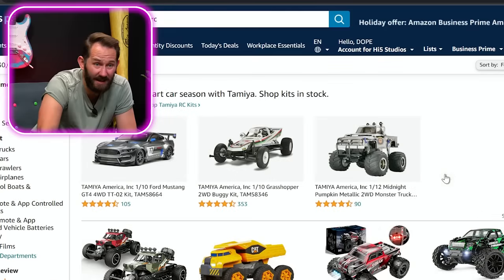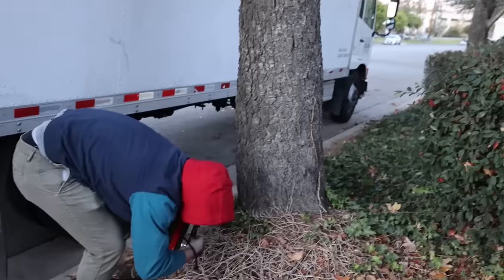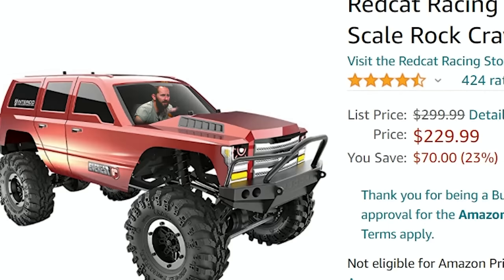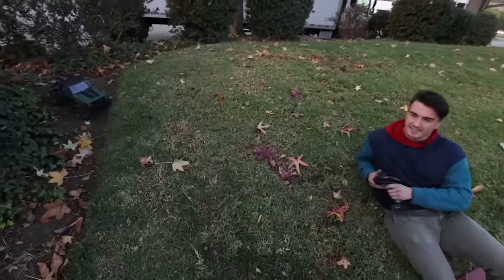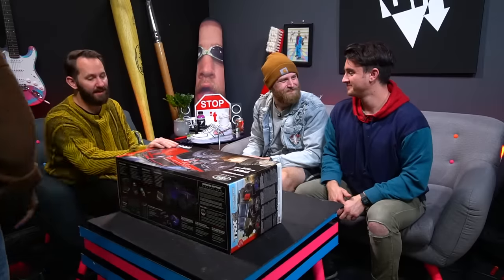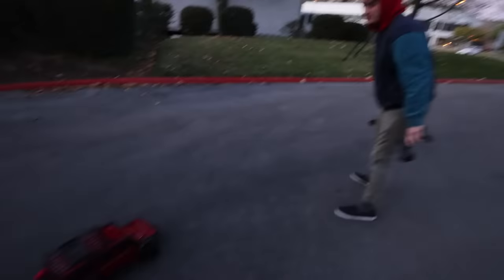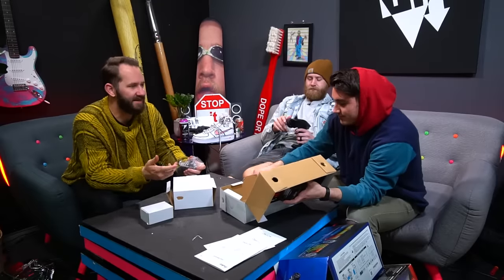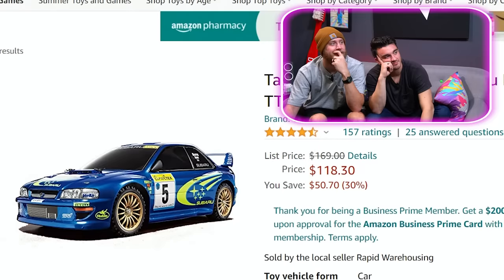10 RC Cars That Look BETTER Than The Real Thing!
Merry Christmas and Happy Holidays! Over here at Dope or Nope we hope everyone is having a great time celebrating with friends and family, and what better way is there to do that then watch a video about the dopest RC Cars on the planet! We take a deep dive, and spend a lot of money, on the most realistic RC cars we could possibly find, and the results are intensely satisfying. Let us know which is your favorite in the comments down below!